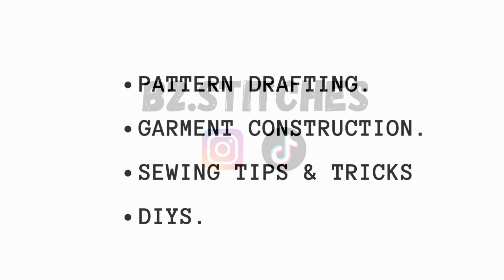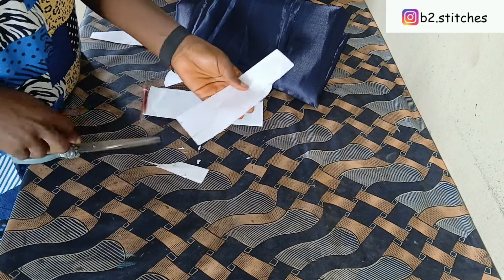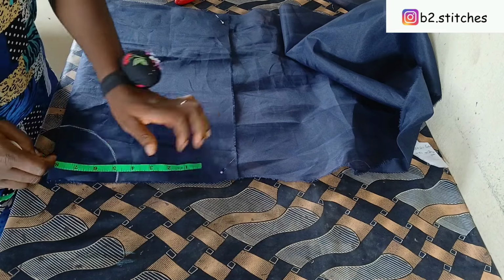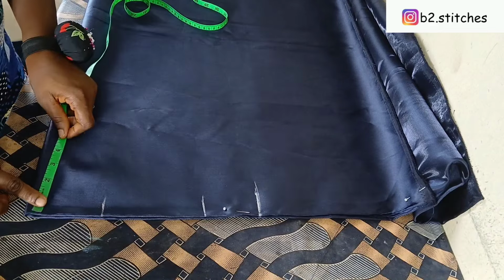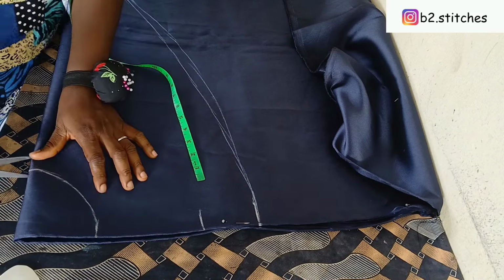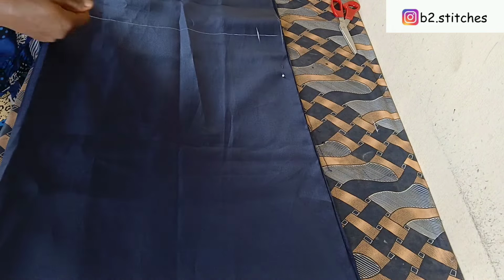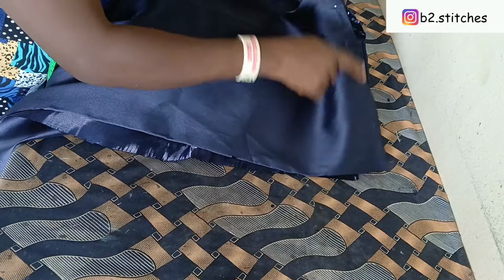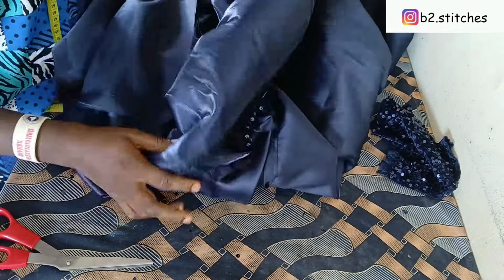How to Cut and Sew a Cowl Draped Bubu with Yoke // Bubu Kaftan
Welcome back to the channel today, in this video you will be learning how to cut and sew a cowl draped bubu gown with yoke.
If this sounds like what you would like to see and learn, stick around and watch this video to the end.